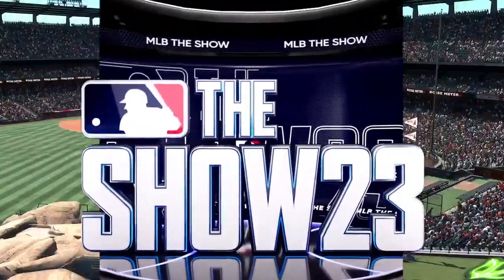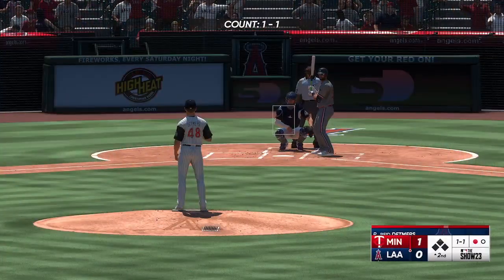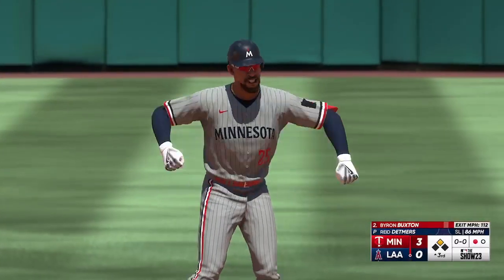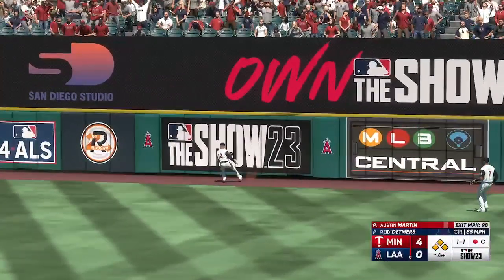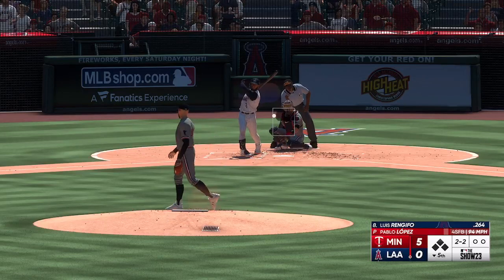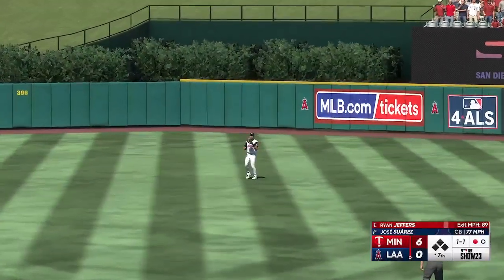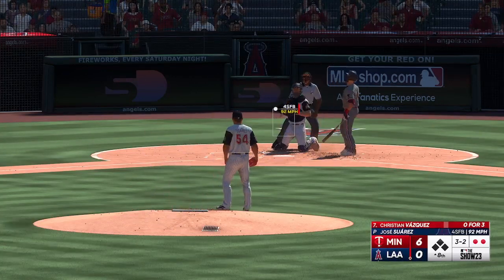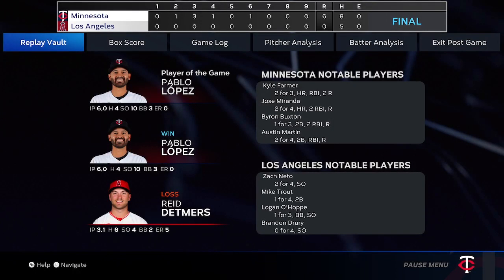MLB 23 The Show Minnesota at LA Angels Game 3